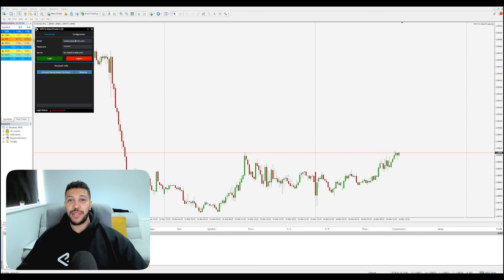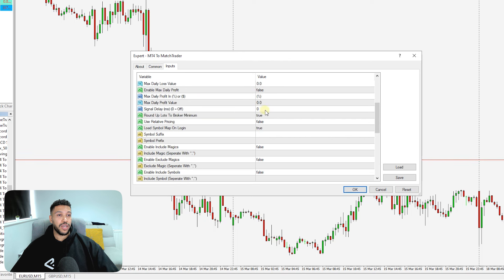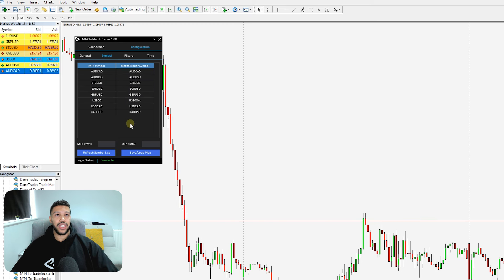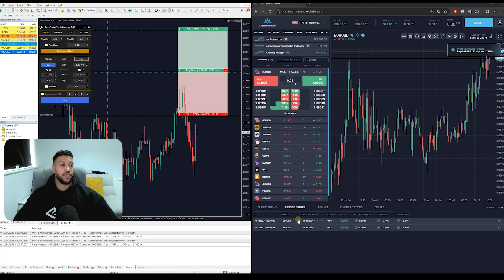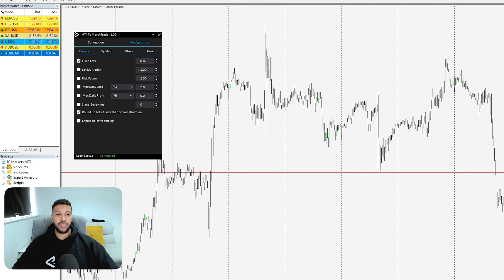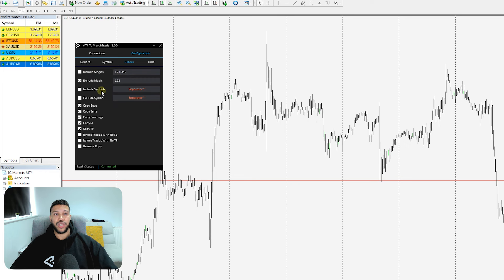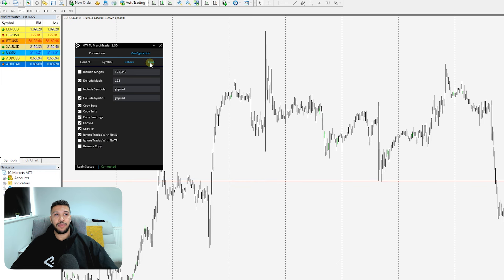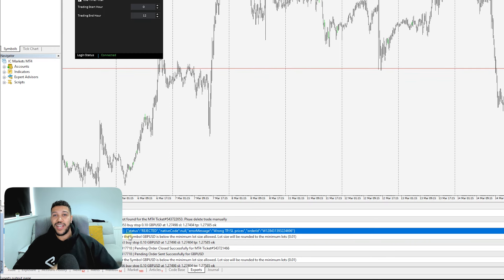MetaTrader To MatchTrader Full Guide | MT4 & MT5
Timestamps
00:00 MetaTrader To MatchTrader
01:29 Getting Connected
05:40 Symbol Mapping
08:24 Risk Settings
16:43 Filter Settings
20:43 Time Settings